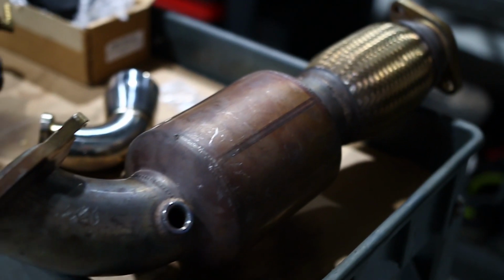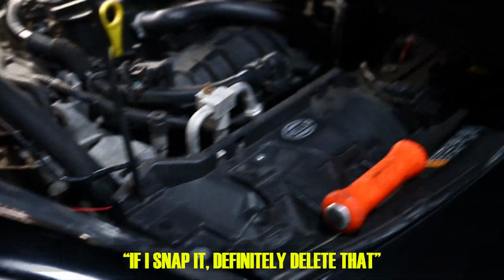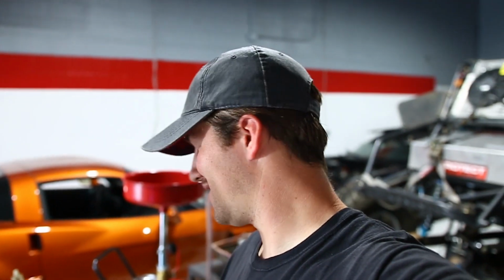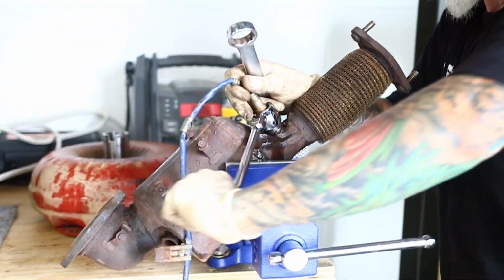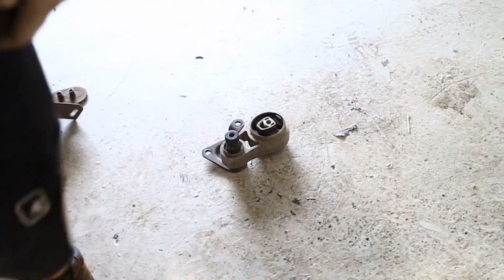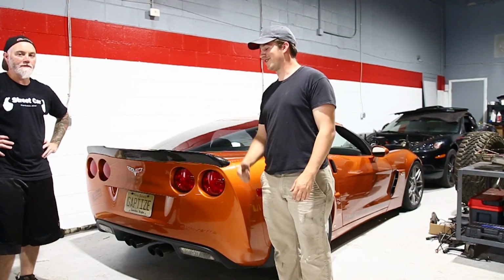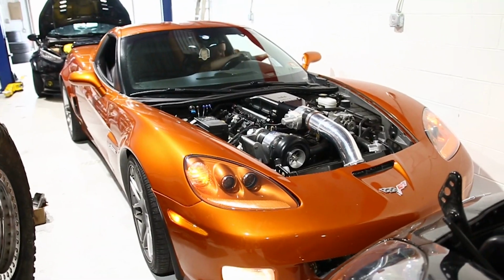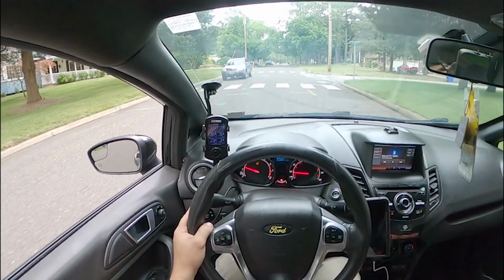Installing The Best Hybrid Turbo On My Fiesta ST!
Huge shout out to Matt at Case House Performance for fitting me into his busy schedule to get this Hybrid turbo install done for me in just a couple hours. Truly a beast! If you live in the NJ area be sure to check his stuff out below and give him a follow!

intro clip graphic design by @debowskidesigns